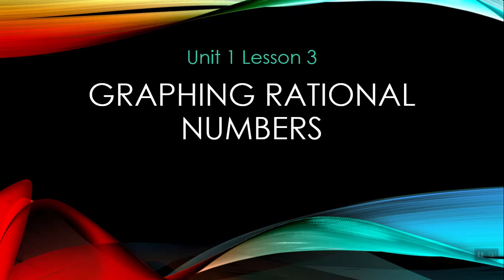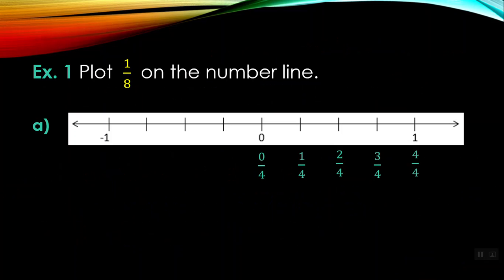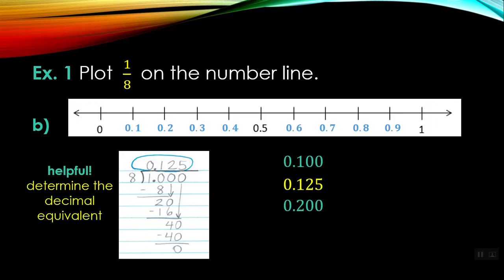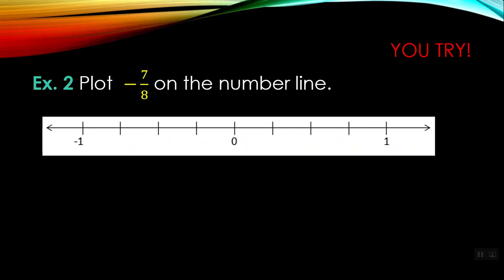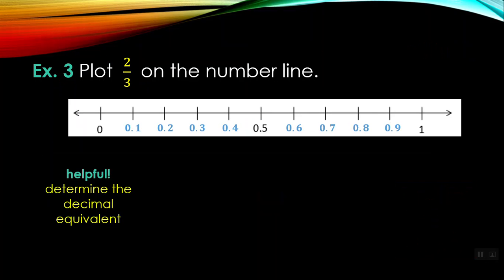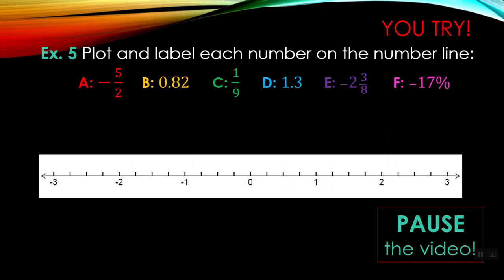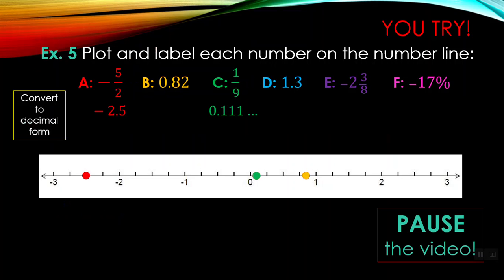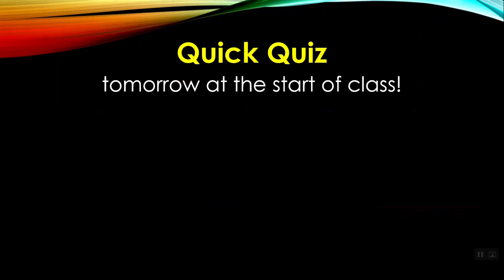M7 U1 L3 Flip Video Graphing Rational Numbers